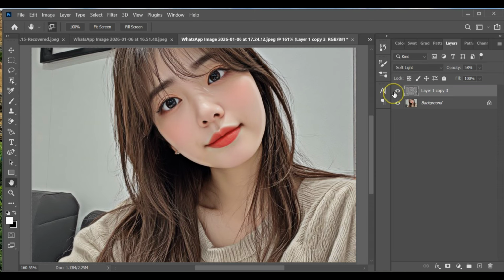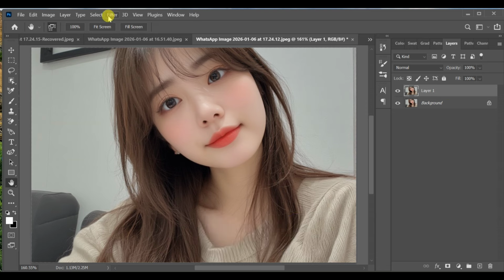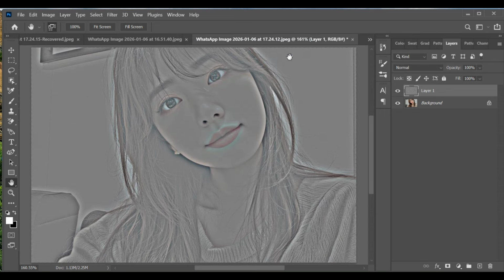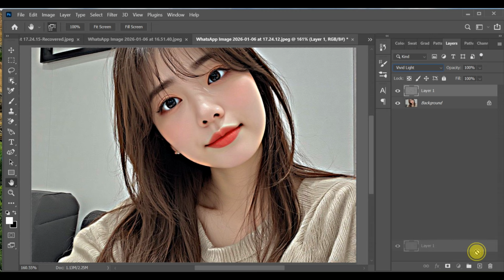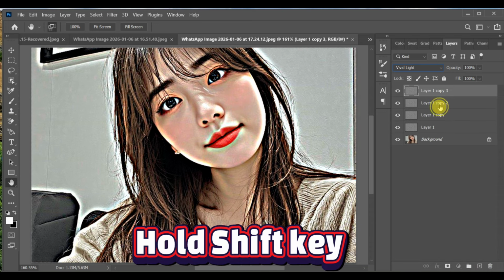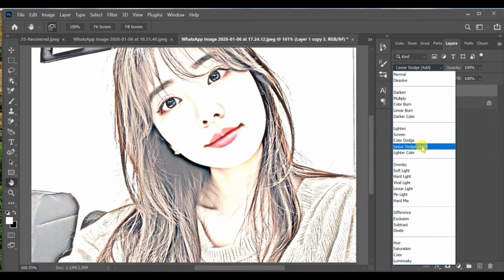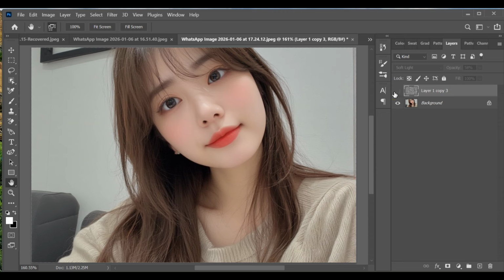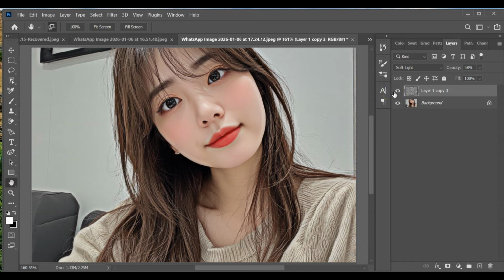PS Tutorial HD 2026 | Efecto de Escalado de Imagen | Photoshop Editing | CC + BP Drop ps Netto Doch